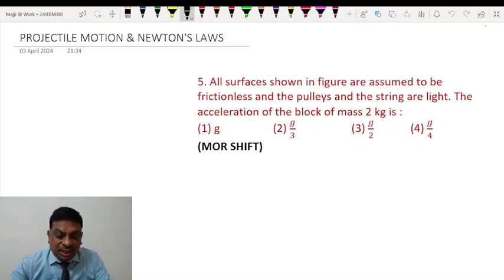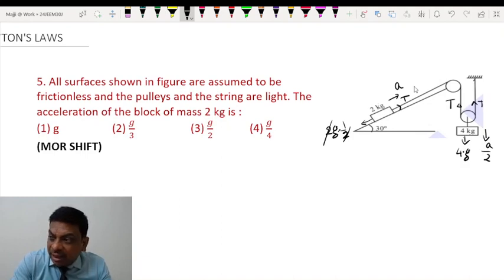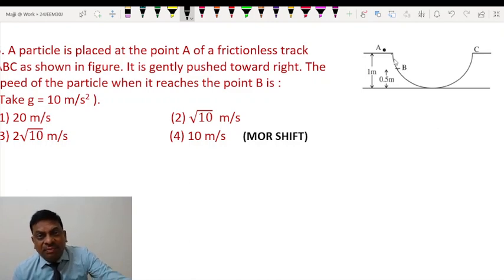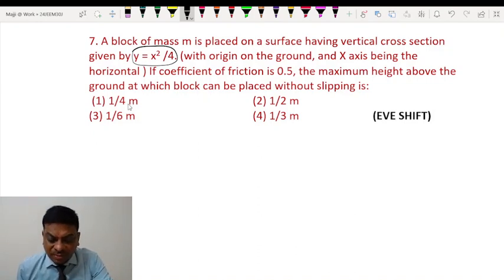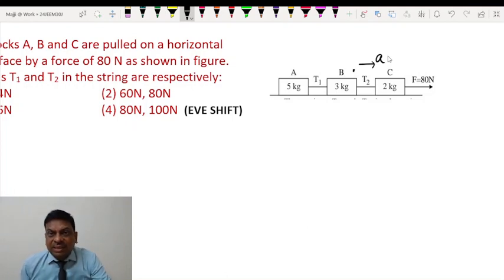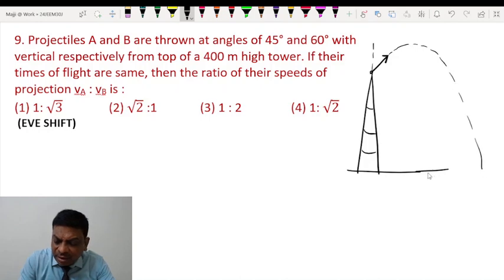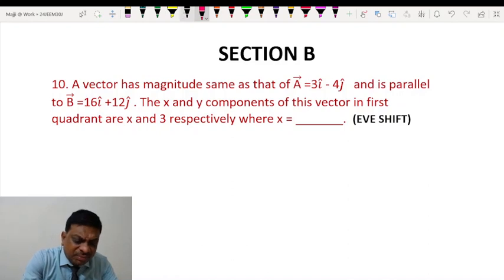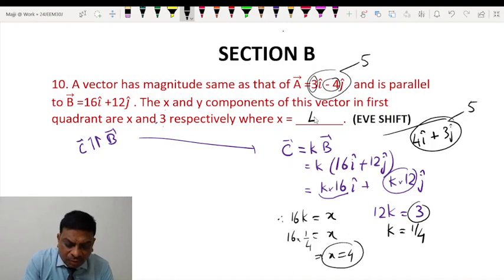JEE MAIN 30 TH JAN 2024 PHYSICS QUESTIONS WITH SOLUTIONS ON PROJECTILE MOTION AND LAWS OF MOTION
JEE MAIN 30 TH JAN 2024 PHYSICS QUESTIONS WITH SOLUTIONS BASED ON LAWS OF MOTION & WORK, POWER, ENERGY
LAWS OF MOTION & WORK, ENERGY, POWER JEE MAIN 2024 QUESTIONS
#  JAN 30 TH 2024 JEE MAIN QUESTION PAPER
# JEE MAIN 30 TH JAN 2024 QUESTION PAPER WITH SOLUTIONS
#  JAN 30 2024 JEE MAIN PHYSICS QUESTIONS WITH SOLUTIONS
# JEE MAIN 30 TH JAN 2024 PHYSICS QUESTIONS WITH SOLUTIONS
# LAWS OF MOTION  24 JAN 2024 JEE MAINS
# PROJECTILE  MOTION  30 JAN 2024 JEE MAINS
#  30 TH JAN 2024  JEE MAIN PROJECTILE  MOTION.